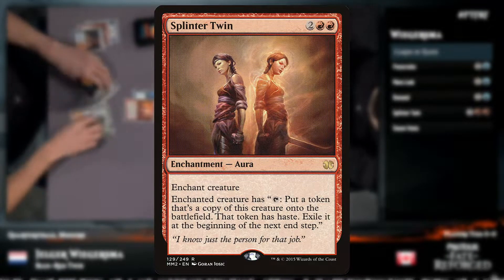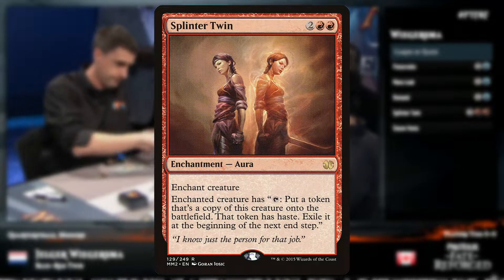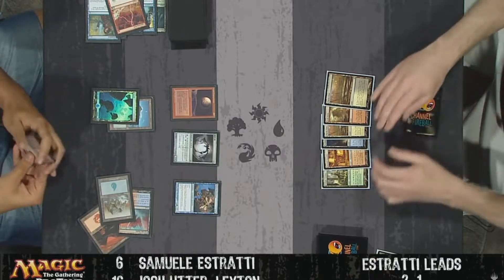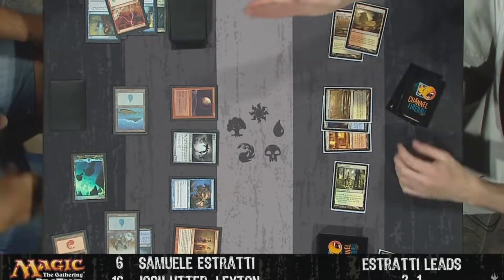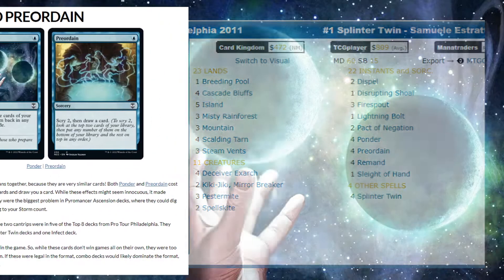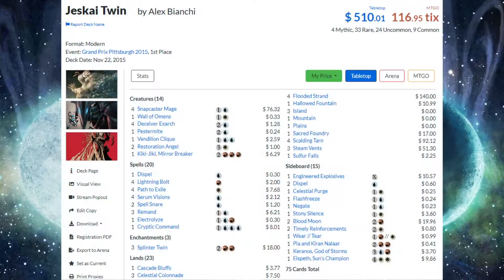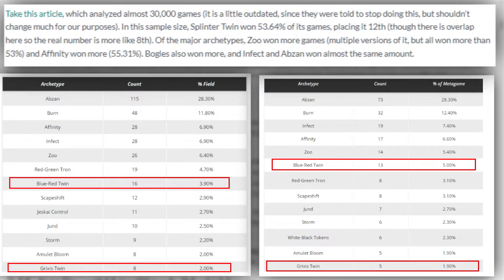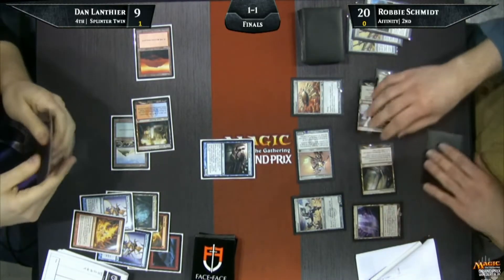The TRUTH Behind The Splinter Twin Ban | The Modern Rewind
This video will discuss the banning of Splinter Twin in Modern. How it became the best deck in the Modern format and in the end, got banned.